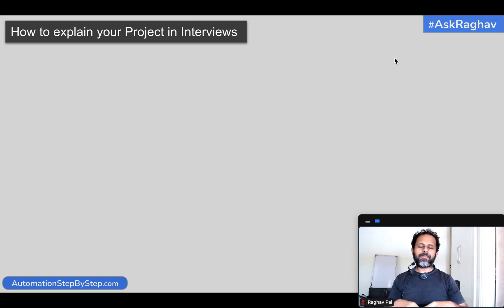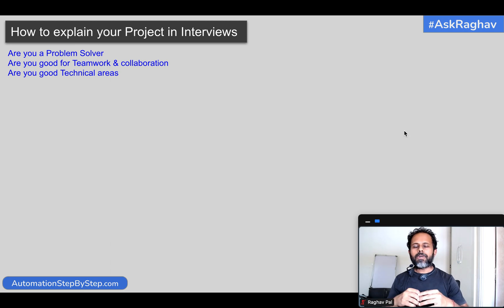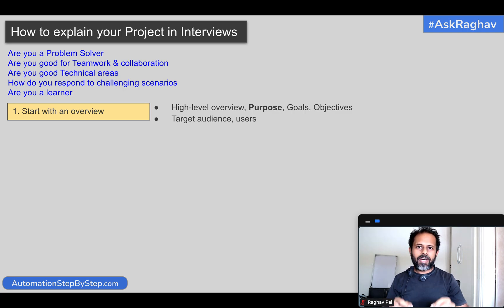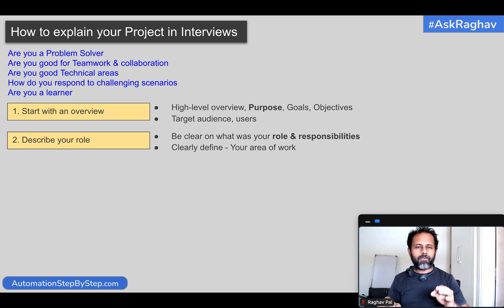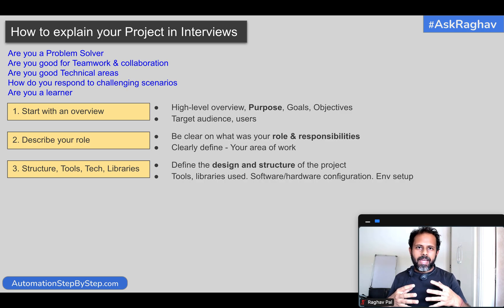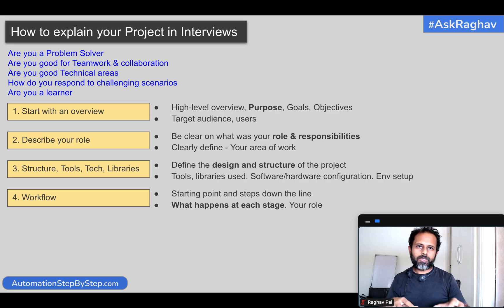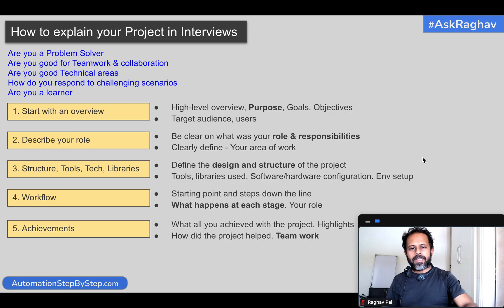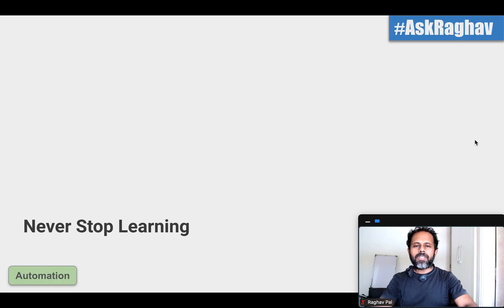AskRaghav | How To Explain Your Project In Interview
Areas the Interviewer is trying to check:
Are you a Problem Solver
Are you good for Teamwork & collaboration
Are you good Technical areas
How do you respond to challenging scenarios
Are you a learner

1. Start with an overview
High-level overview, Purpose, Goals, Objectives
Target audience, users

2. Describe your role
Be clear on what was your role & responsibilities
Clearly define - Your area of work

3. Structure, Tools, Tech, Libraries
Define the design and structure of the project
Tools, libraries used. Software/hardware configuration. Env setup

4. Workflow
Starting point and steps down the line
What happens at each stage. Your role

5. Achievements
What all you achieved with the project. Highlights
How did the project helped. Team work

6. Challenges
Some scenarios where you/team faced challenges
How did you overcome | Learnings

Raghav Pal

Explain your project in interview
How to talk about your project in interview
How to discuss your project in interview

▬▬▬▬ USEFUL LINKS ▬▬▬▬